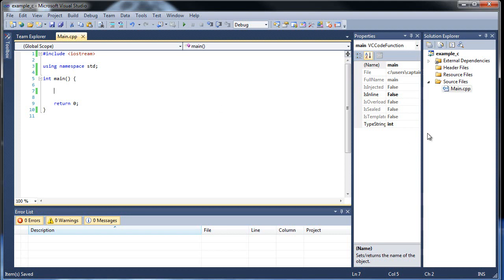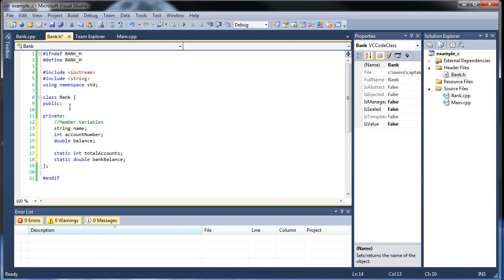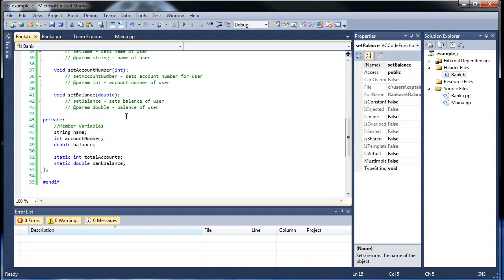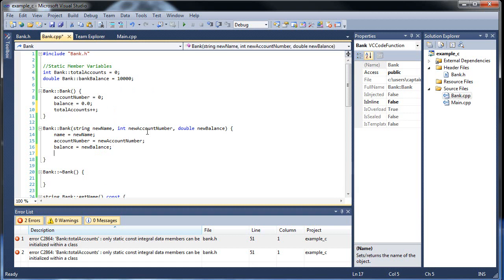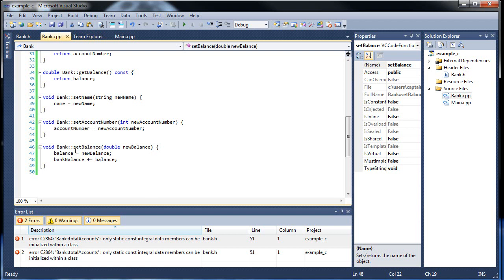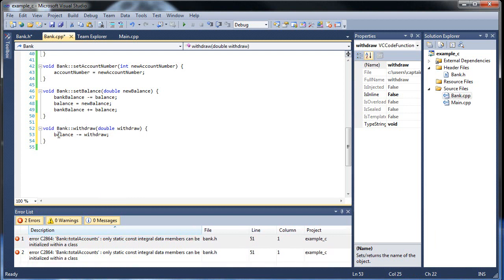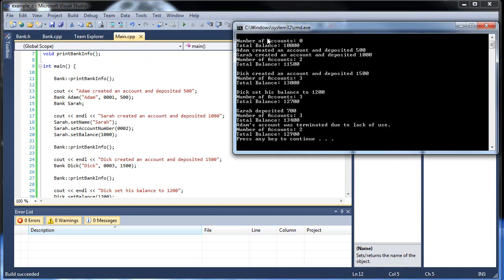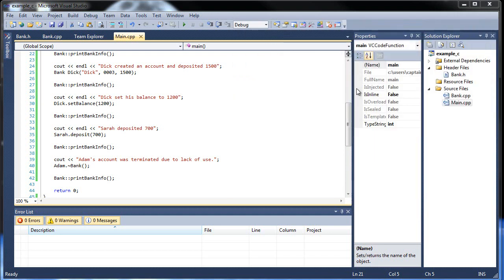C++ Tutorial 23 - Static Member Variables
This tutorial will teach you how to use static member variables in a class and how to modify them with constructors and destructors.